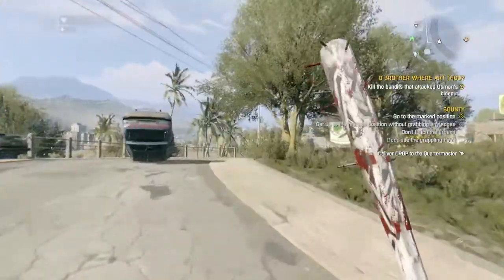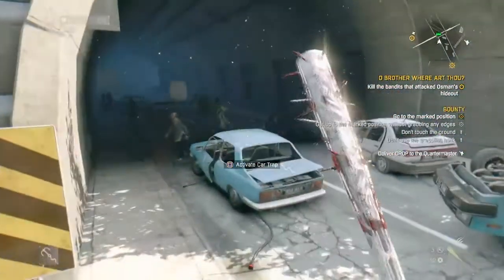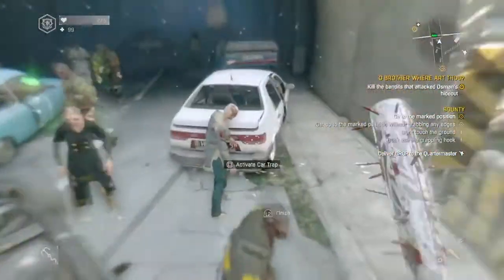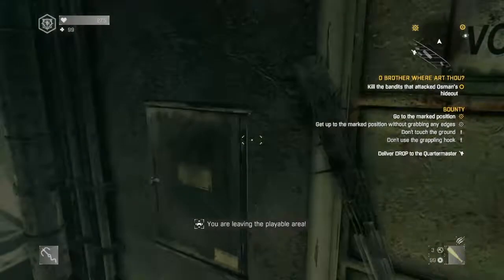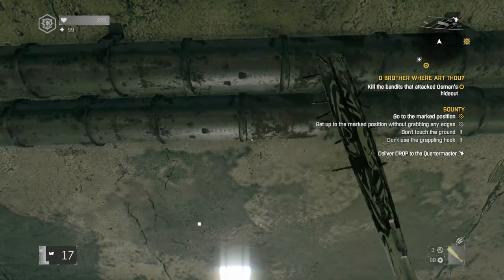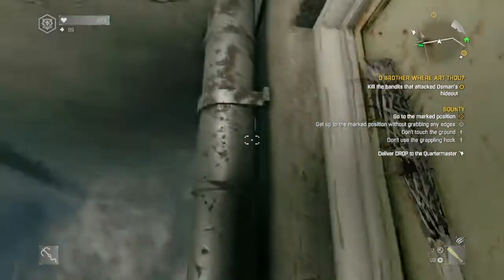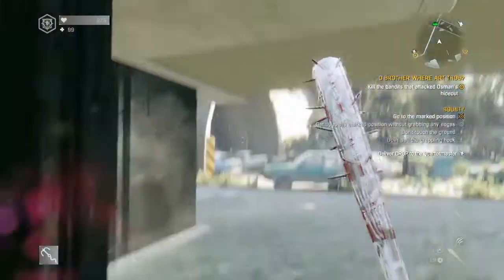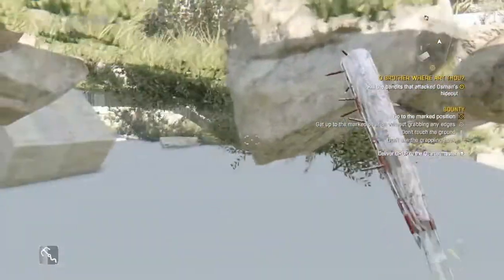Dying Light Glitches: Grapple Door Glitch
This glitch can be used on any door, as long if there's no message at appears on the middle-bottom of your screen.